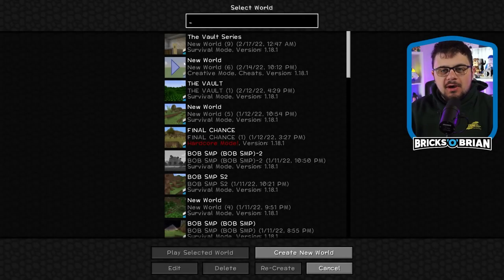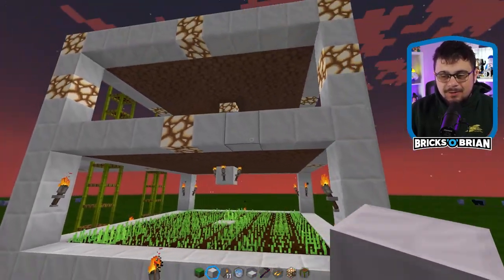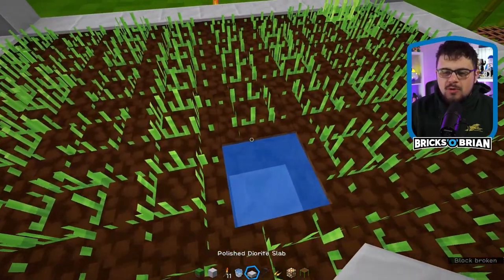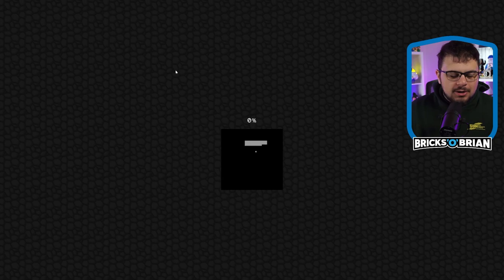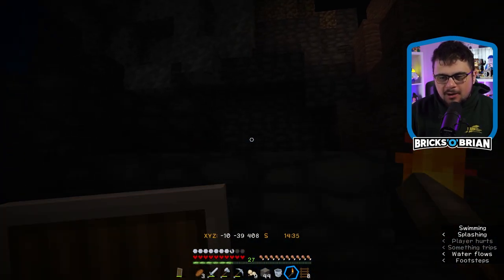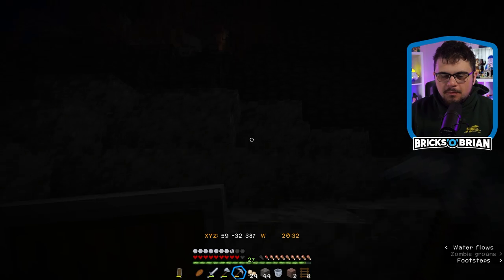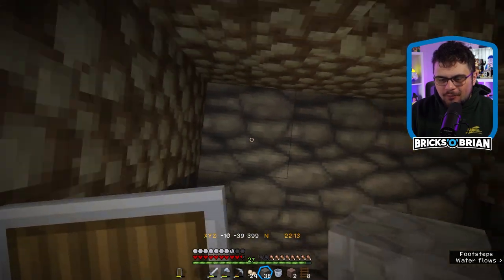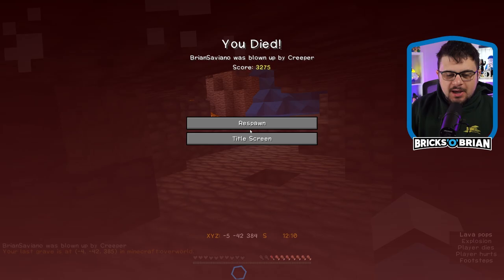Plants of the Underground! - THE VAULT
Episode 5 of THE VAULT - An Underground Minecraft Series by Bricks 'O' Brian

After many survival series, it's time to live in the shadows. The deep depths of the latest Minecraft updates leave me wanting to dwell in the new cave systems. Join Brian Saviano as he survives Minecraft underground! After gaining a full set of Netherite armor, he'll survive the latest Minecraft has in store! Follow along as Bricks 'O' Brian conquers skeletons, discovers treasures, and loses lives -- a lot.

The new long-term survival series has ARRIVED!
Brian Saviano
321 Main Street 1448
Wakefield, MA 01880
CREDITS